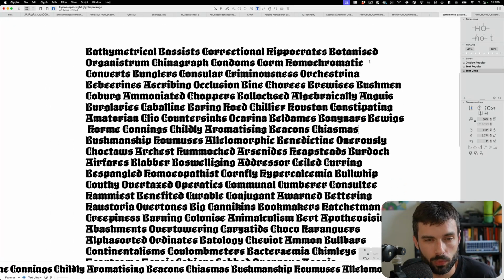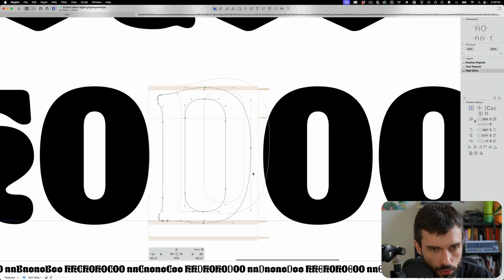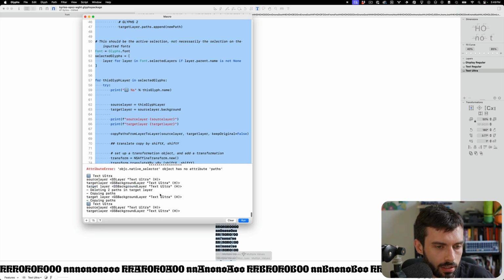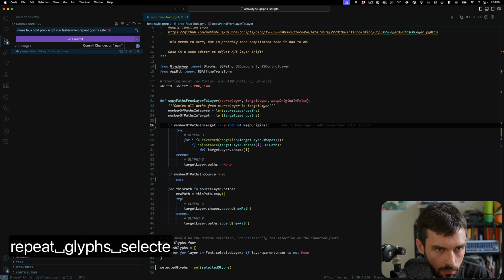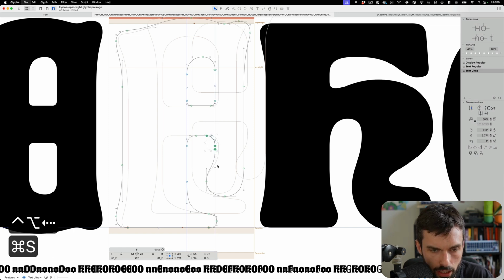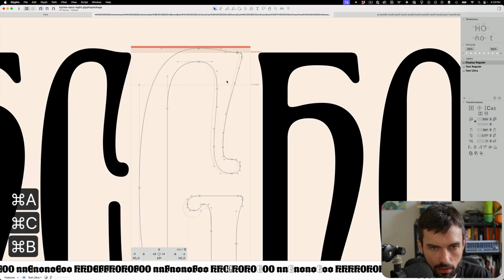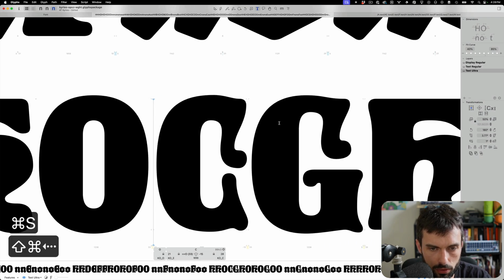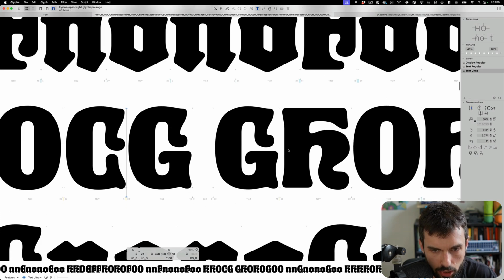Font design stream: drawing more of Kyrios Text Black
More exploration into the type design of a Black weight for Kyrios. Drawing done in GlyphsApp.

Contents:
0:00 Intro & Planning
3:28 Prepping background drawing guides
7:14 Running a script, but...
7:44 Fixing the script
11:29 Back to drawing!
30:40 Reviewing results so far, plus a few more tweaks
41:56 Thanks for joining!